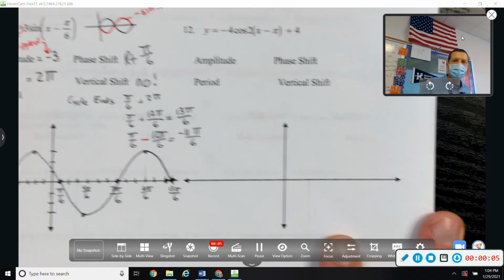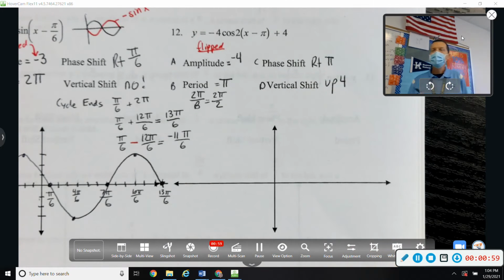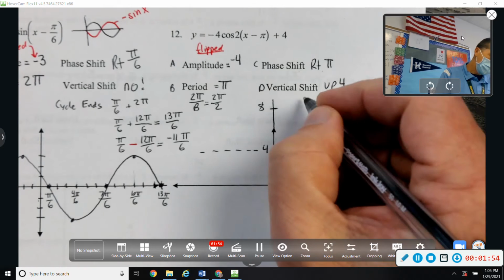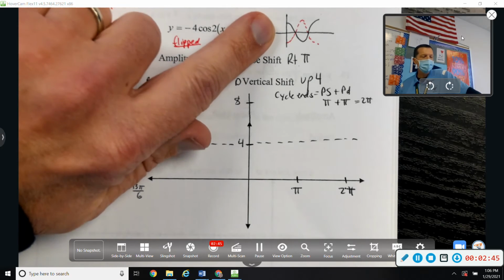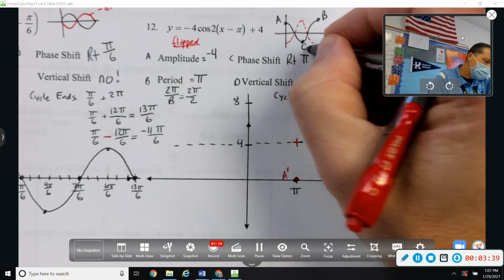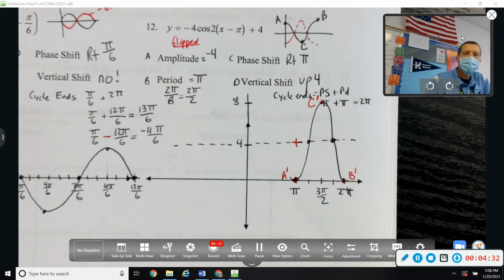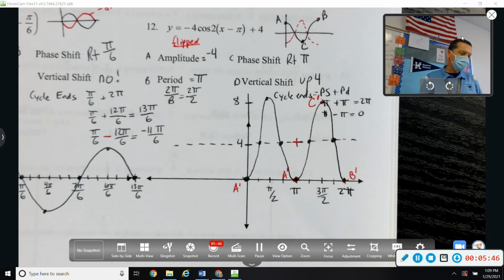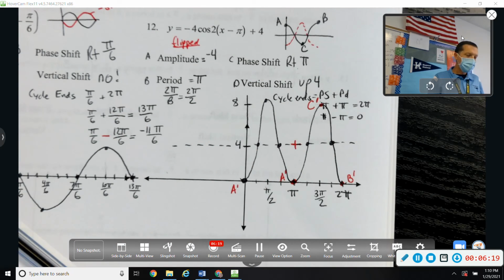WS2 Solution 12